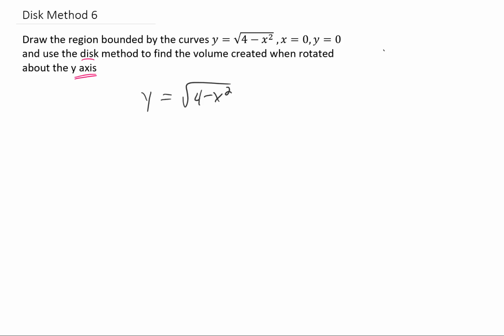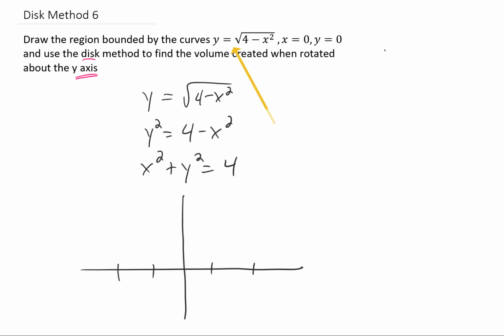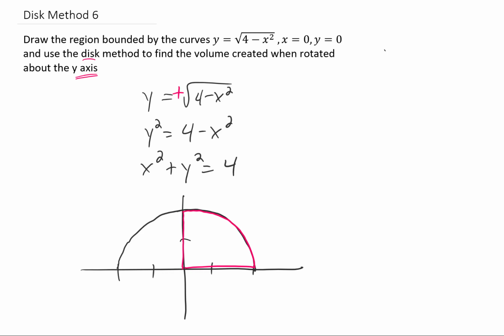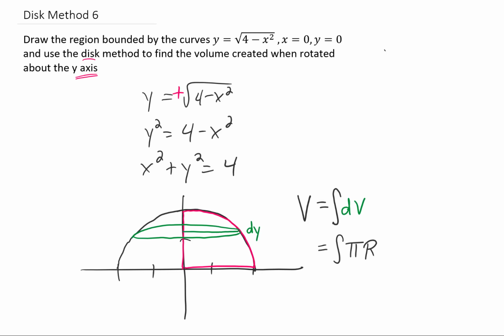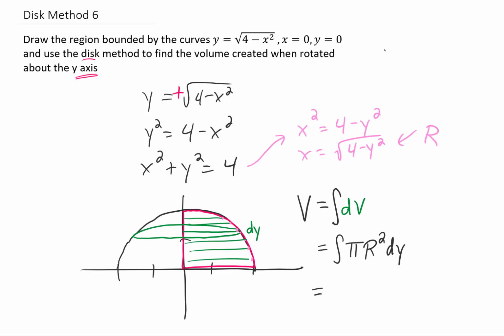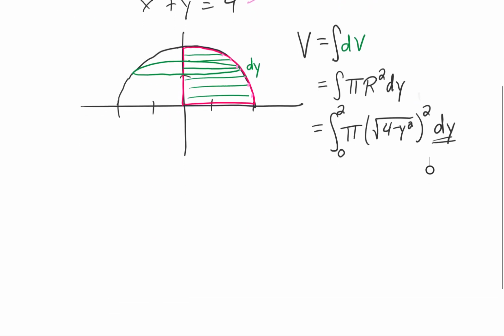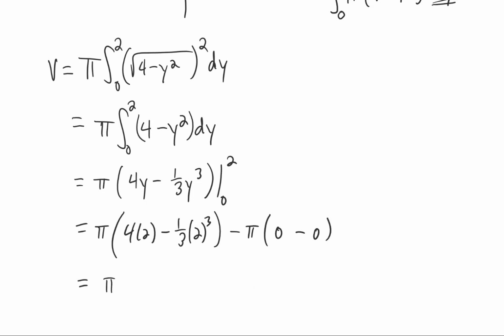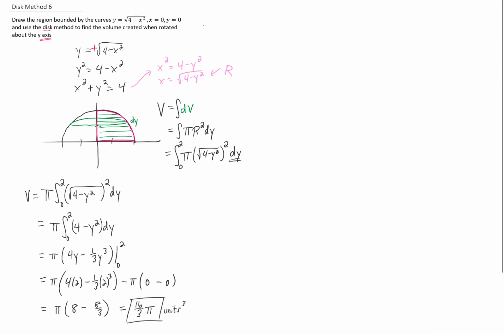Rotate the region bounded by the curves y=sqrt(4-x^2), x=0, y=0 about the y-axis. Find the volume...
... of the solid formed using the disk method.

This time, we are rotating about the y-axis using the disk method! Notice that we now integrating with respect to y because the slice that we cut out of our region has a thickness dy.